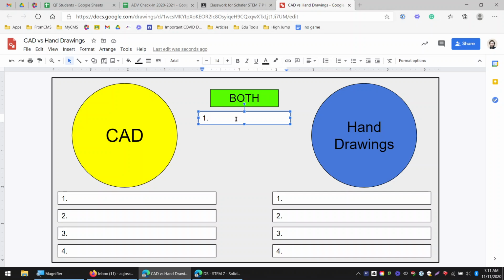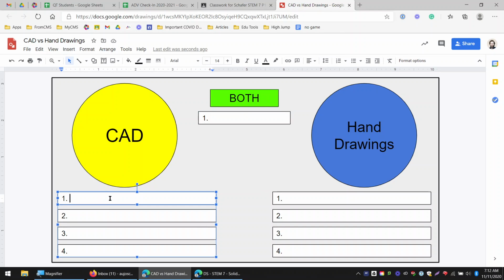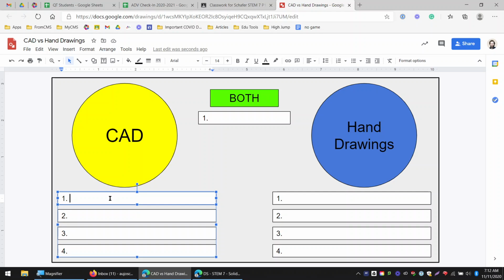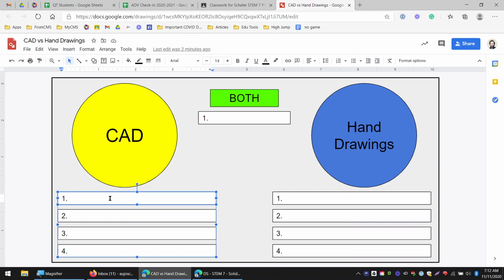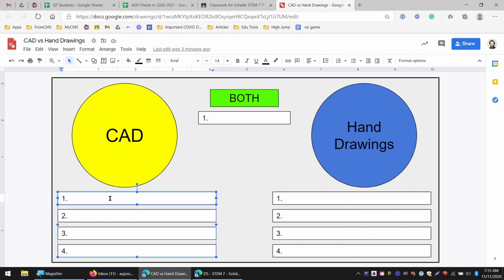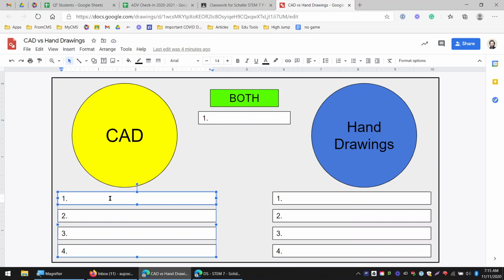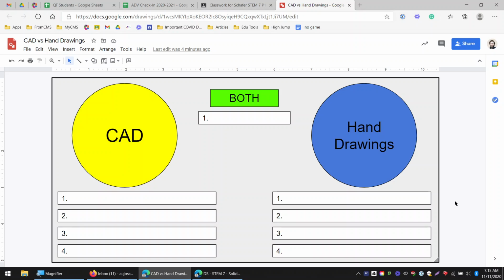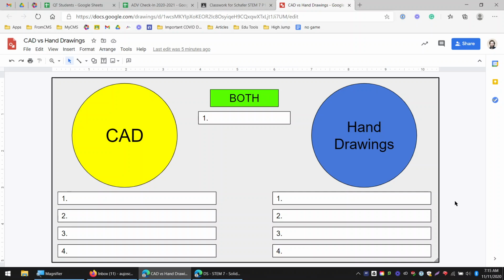CAD vs Hand Drawings Lecture